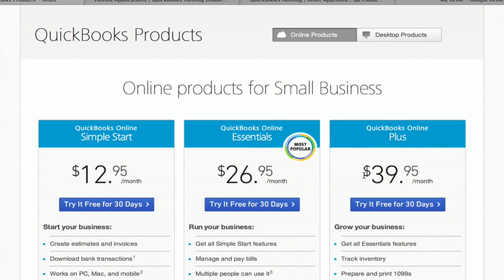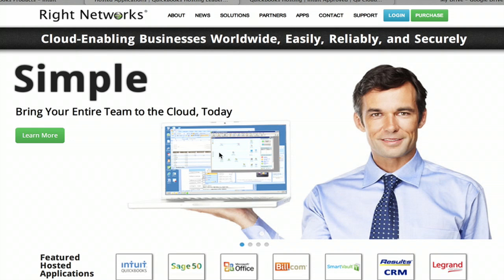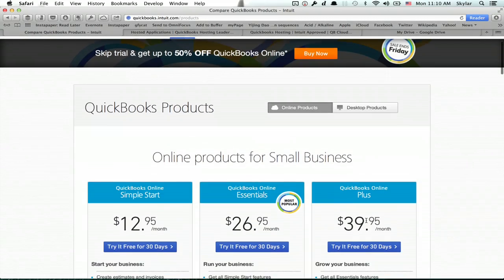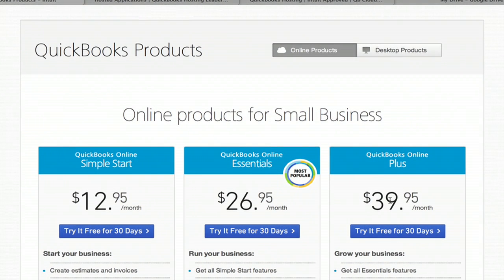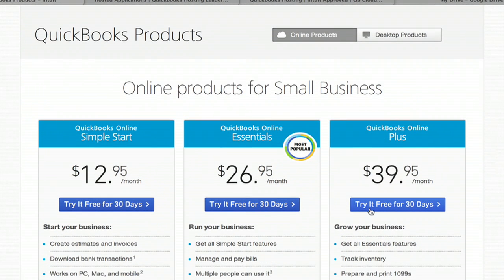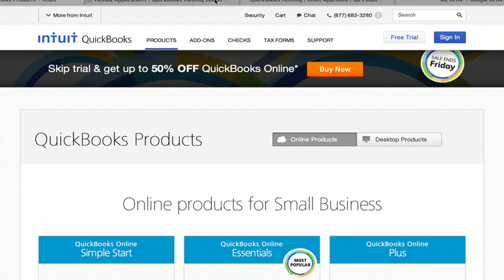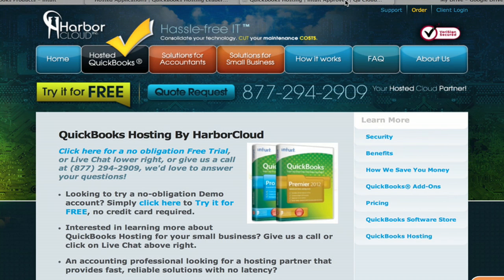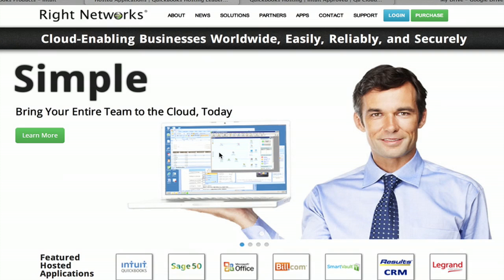Storing QuickBooks in Google Docs : Google Tools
Storing QuickBooks in Google Docs is a great way to back up your information to the cloud. Store QuickBooks in Google Docs with help from an experienced computer professional in this free video clip.

Series Description: Google has a wide variety of powerful tools that make it much more than just a simple search engine. Get tips on Google with help from an experienced computer professional in this free video series.